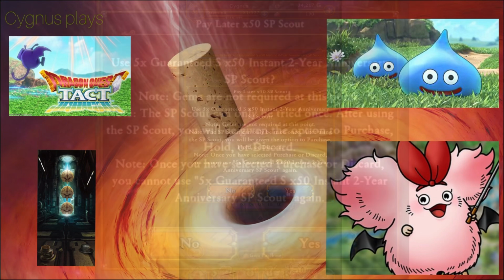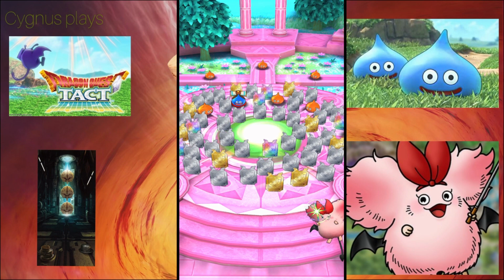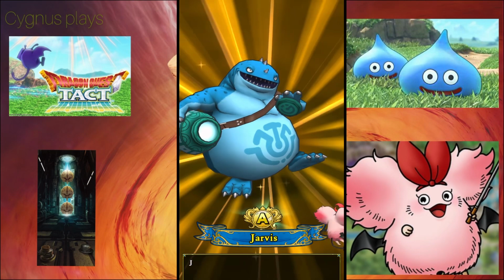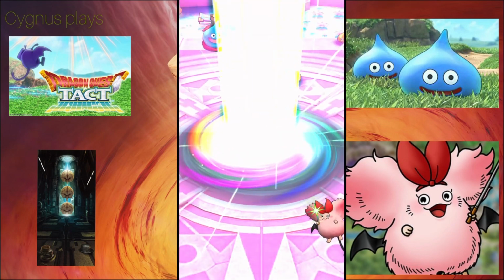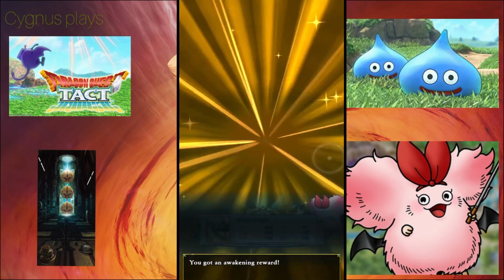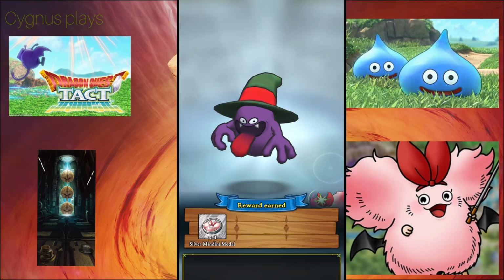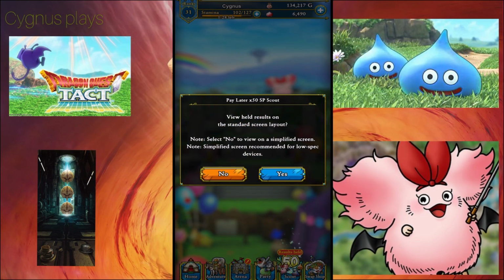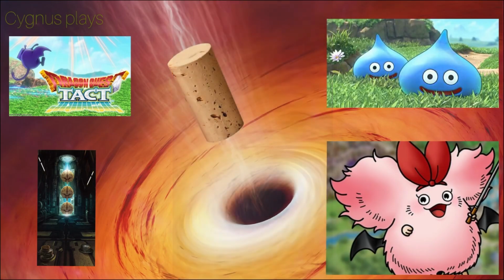DQT 2nd Anniversary 50 Scout - Check Results First - Dragon Quest Tact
An overview of the 50-scout see the results before you buy banner, and how I did!

Stop by our discord if you need help, or just to say hi!

Also - check out Chase Games’s YouTube channel for more content, plus lots of guides for new and old players alike - even though he’s retired from DQT, his guides still contain a ton of great information.